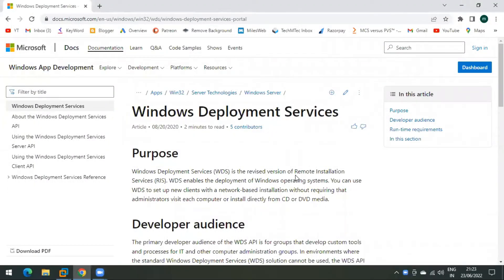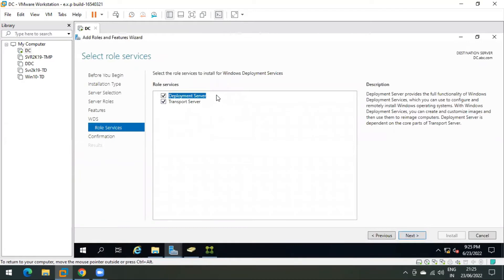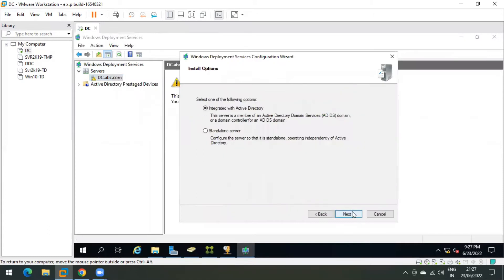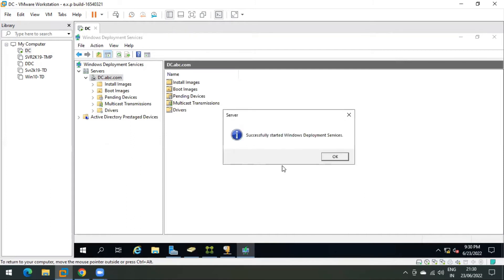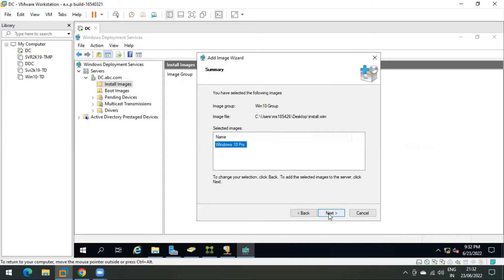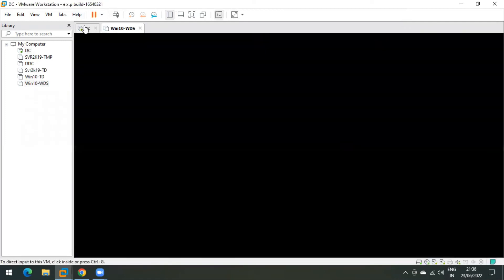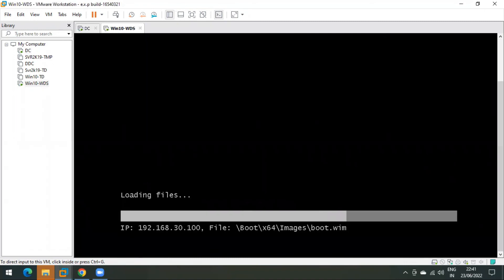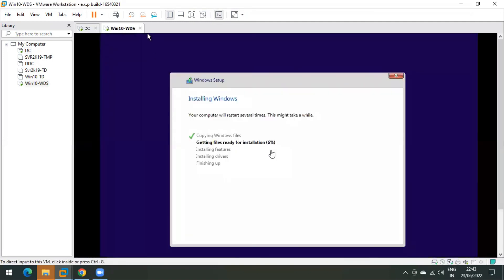Install and Configure WDS in Windows Server | Explained | What is WDS Server ? |Functions of WDS.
using windows deployment services to deploy windows server 2012,